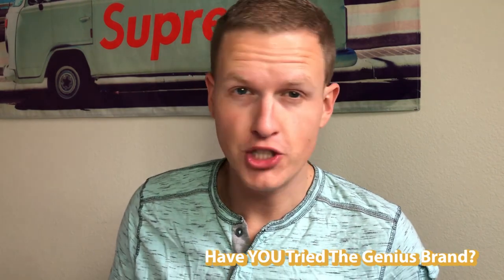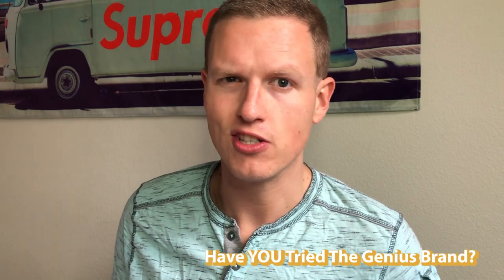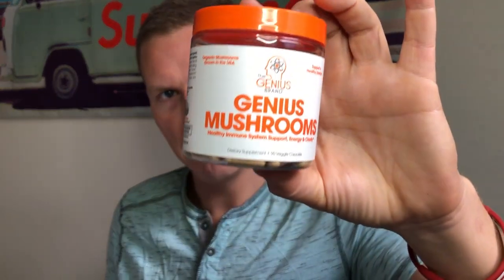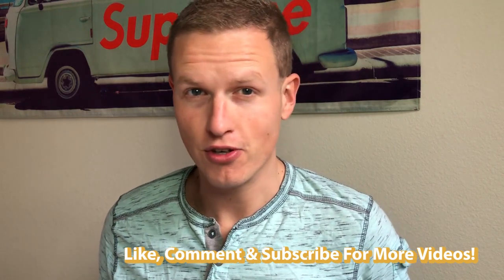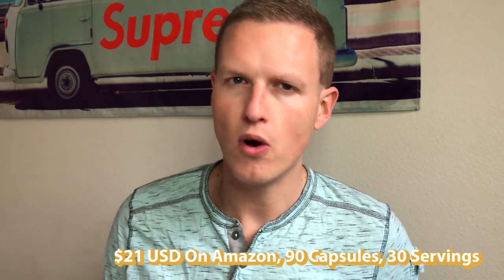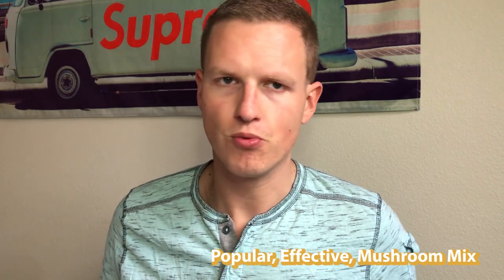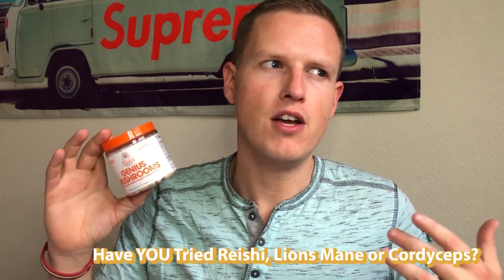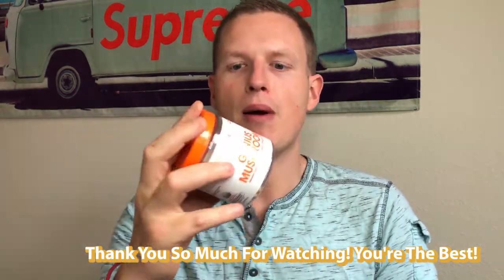Genius Mushrooms (Lions Mane, Cordyceps & Reishi) Mushroom Benefits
Hello Friends! Today I wanted to share my thoughts on Genius Mushrooms, containing Lions Mane, Cordyceps & Reishi. Have YOU tried any of these mushrooms?

Genius Mushrooms

00:00 Introduction
00:10 Thoughts On The Genius Brand
00:41 General Mushroom Talk
01:26 Dosage
01:56 Cordyceps
02:33 Red Reishi
03:27 Lions Mane
04:02 Overall Thoughts
04:48 Outro